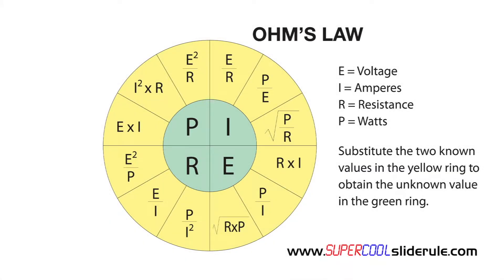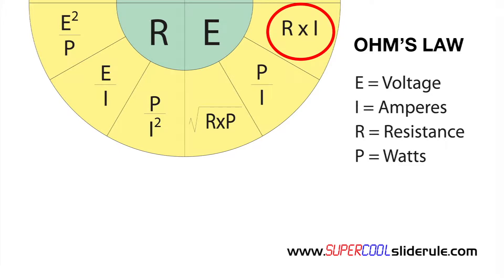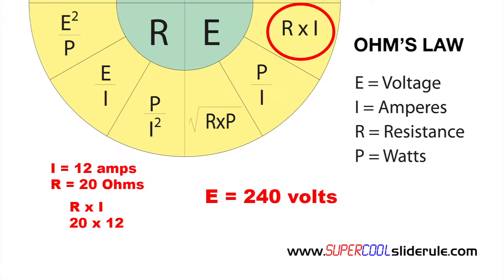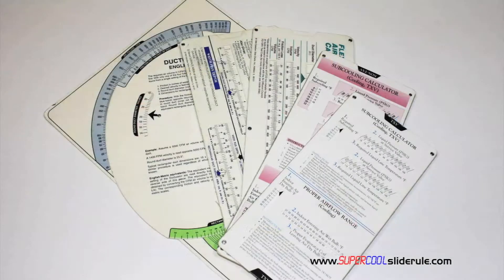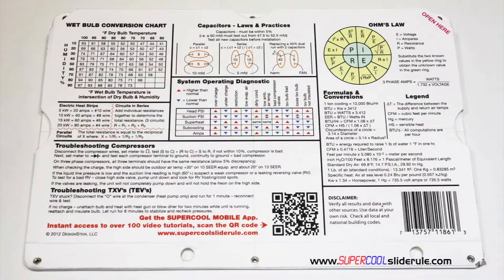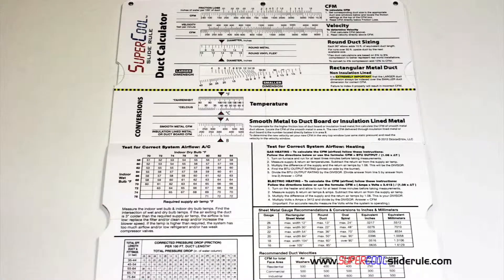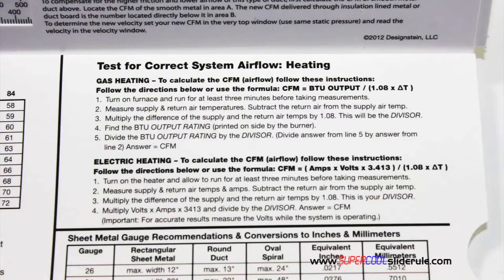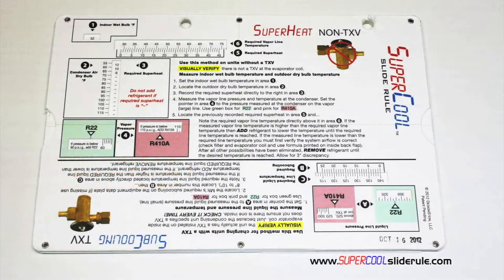OHM's Law Converting Resistance and Amps to Volts using the OHM's Law Wheel